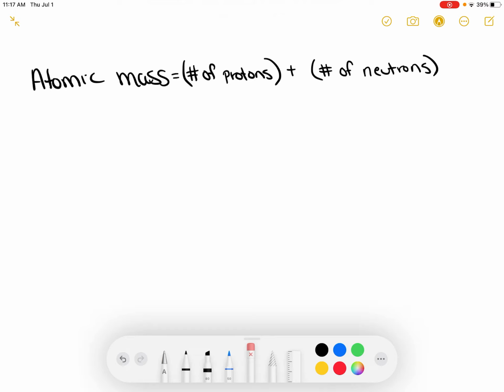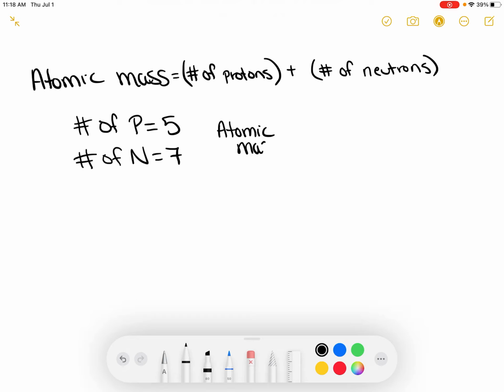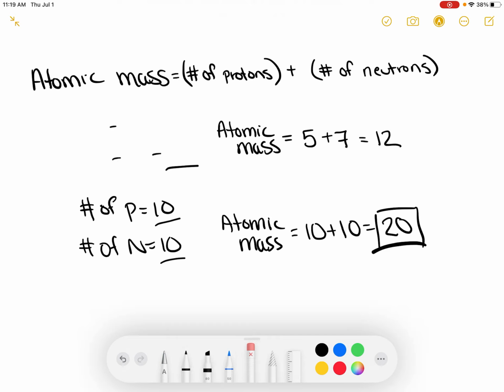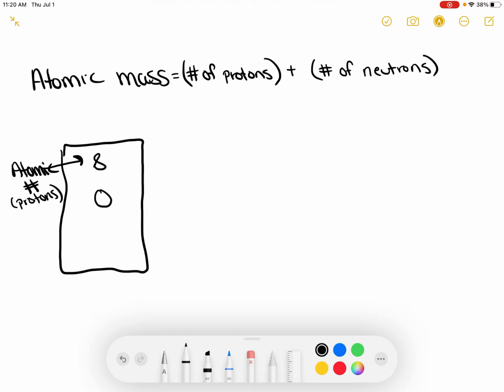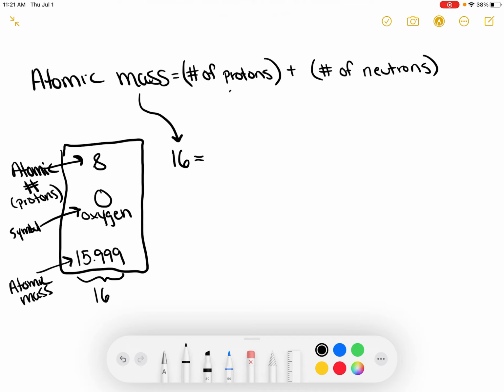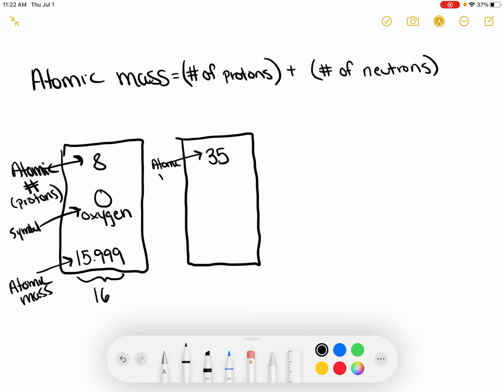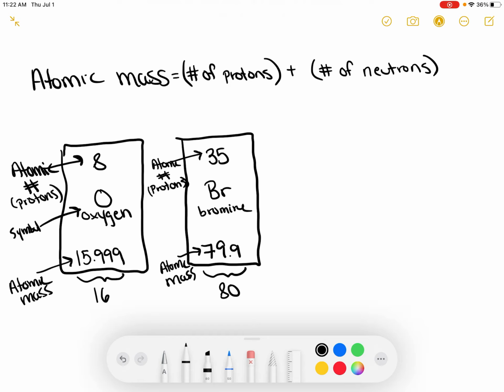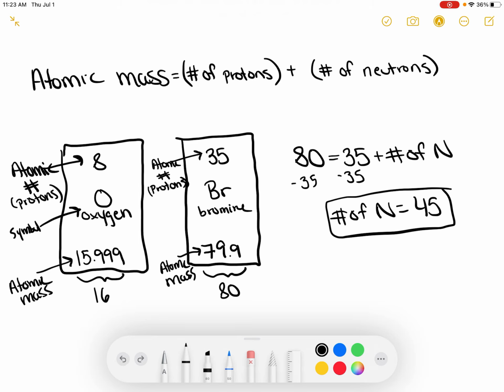Atomic Mass Upward Bound 2021